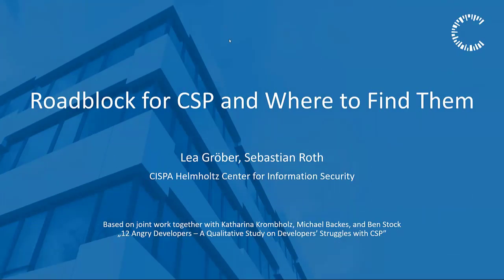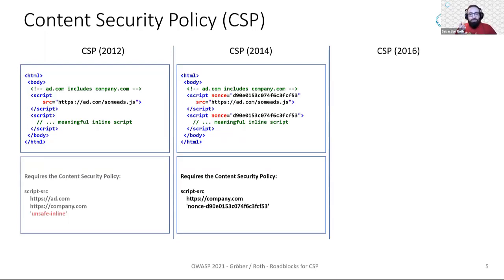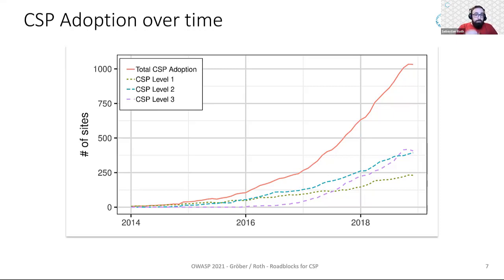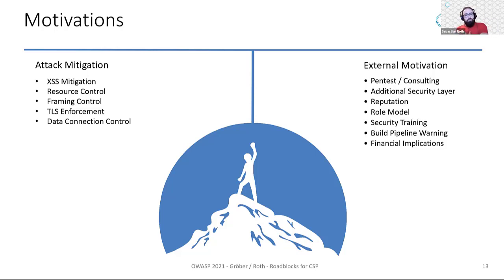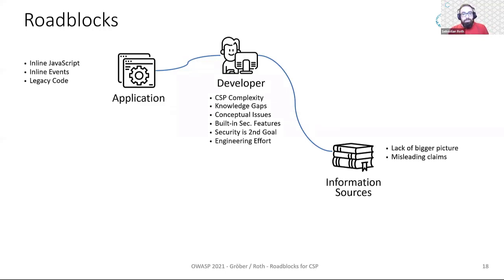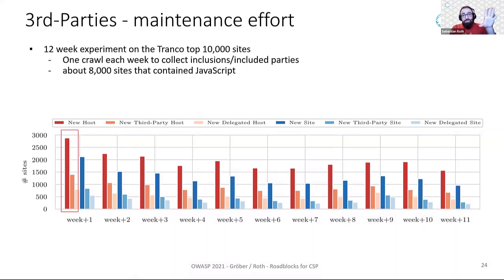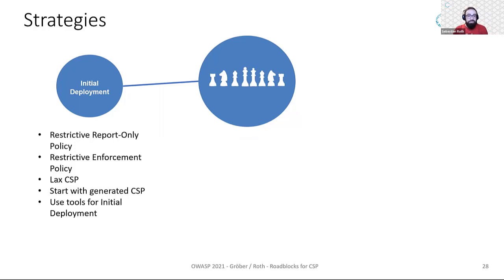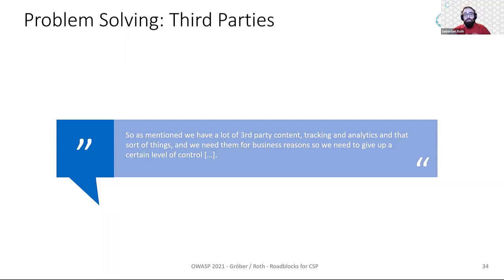Roadblocks for CSP and Where to Find Them - Sebastian Roth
Description
The Web as a cornerstone of our modern society is one of the main targets of attacks, most prominently Cross-Site Scripting (XSS). By deploying such a policy, a Web developer can specify a list of allowed JavaScript sources and prohibit the execution of inline scripts, making it hard or even impossible for an attacker to execute their malicious payload.
Although CSP may sound like the holy grail of Web Security, it suffers from several issues. Research has shown that the majority of all policies deployed by real-world Web sites are trivially bypassable because they either allow the execution of inline JavaScript or allow all resources of a specific scheme.
Now it would be easy to just point our finger at Web developers and claim that they are just not smart enough to use the mechanism in the intended way. However, CSP is arguably one of the most complex security mechanisms, interacting with ever-changing dynamically created Web applications. This motivated us to explore why it is so hard for developers to deploy a CSP and which factors hinder a secure deployment of the mechanism. Hence, we directly involved real-world Web developers in our recent study and focused on their mindset, experiences, and problems when working with CSP.
With our talk, we want to raise awareness regarding the various roadblocks we found, hindering a secure deployment of CSP. Since these roadblocks touch upon a variety of issues throughout the development and deployment stack - such as framework and browser support, plugins, error reports, information sources, etc. - it is not enough to solely focus on developers’ capabilities. Although the complexity of the mechanism is indeed an issue, other factors such as application and company structure impose constraints on developers that may complicate the development process. We will both discuss how these roadblocks could be removed in the future, and which steps developers can take to circumvent them now. In addition to that, we want to address actionable strategies that assist the development of a secure CSP, all together hopefully making the Web a safer place. Furthermore, we will encourage the audience to share their triumphs and horror stories regarding CSP, setting our findings in the context of their personal experiences.

Speaker
Sebastian Roth
CISPA Helmholtz Center for Information Security